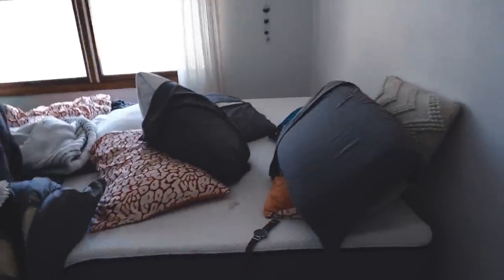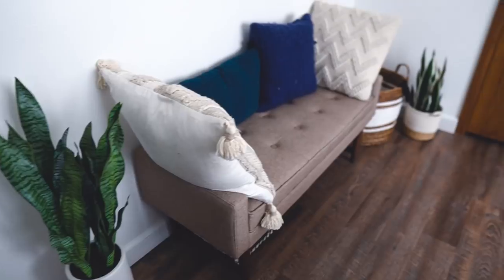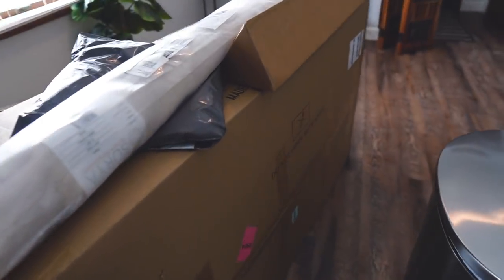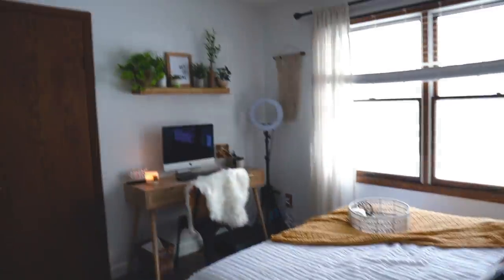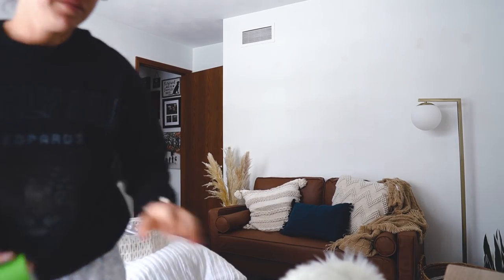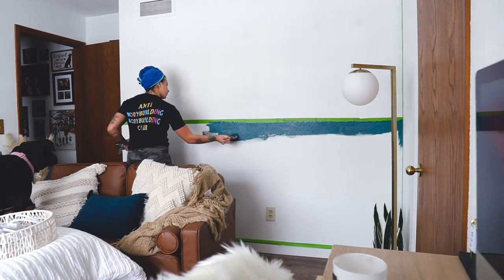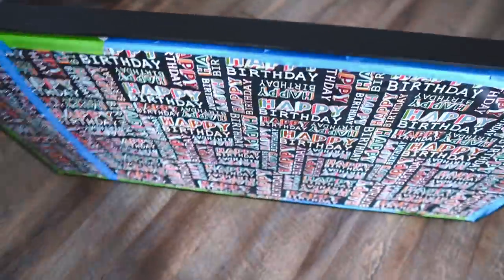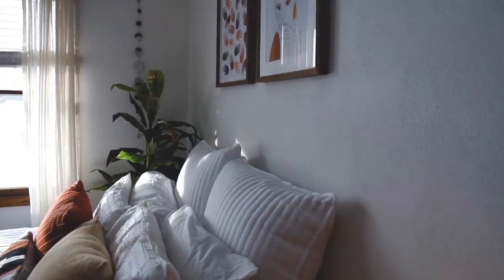A Very Entertaining Room Makeover Vlog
Wooden floating shelf
Desk chair

►CAMERA GEAR
Camera: Sony A6600
Lenses: